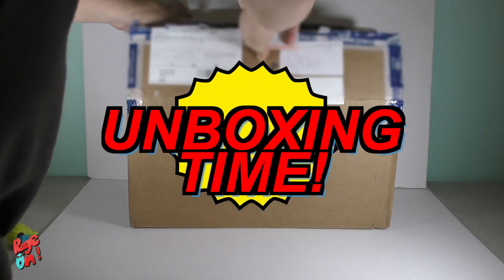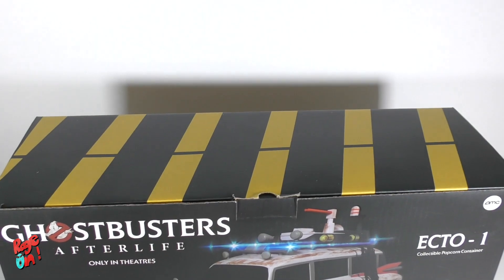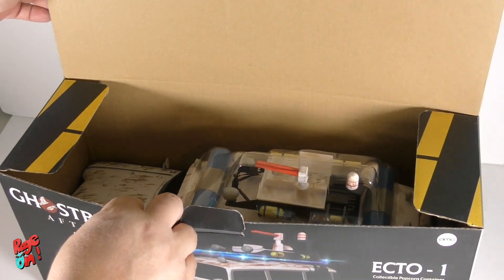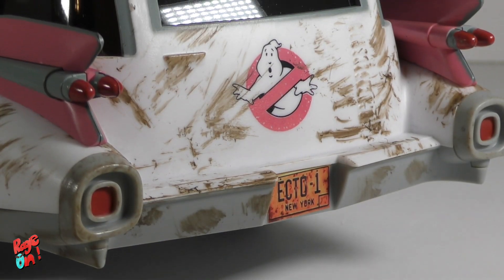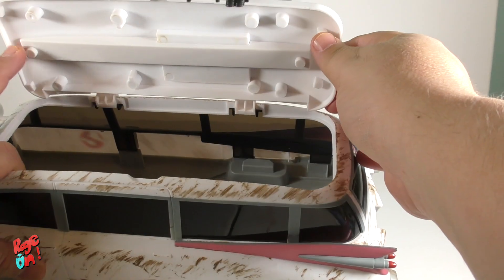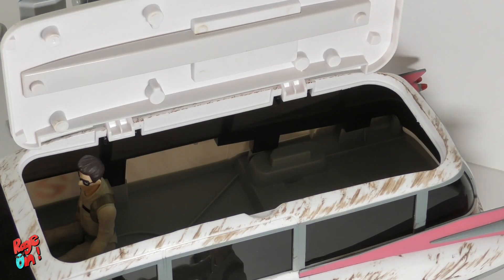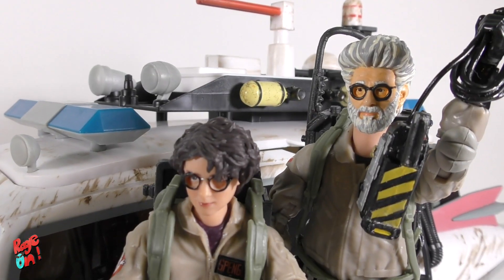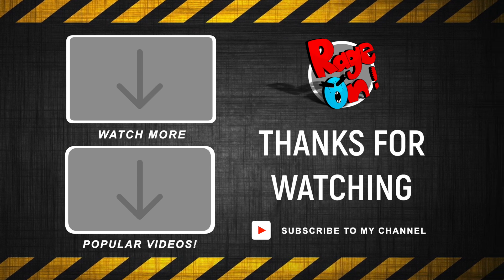👻AMC Ghostbusters Ecto 1 popcorn bucket container Exclusive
YOUTUBE is changing, and so are we! We are a fun  youtube channel, we started as a family kids channel , now we are shifting gears and we are making content aimed at teens plus! We will still upload some ghostbusters and kids related videos but we will start making more videos for 15+ , so sit back and enjoy!